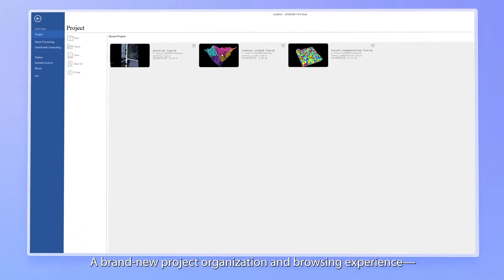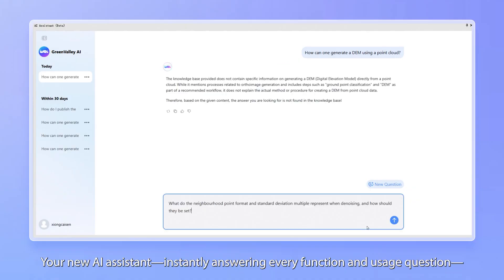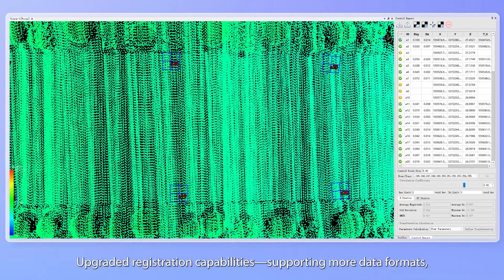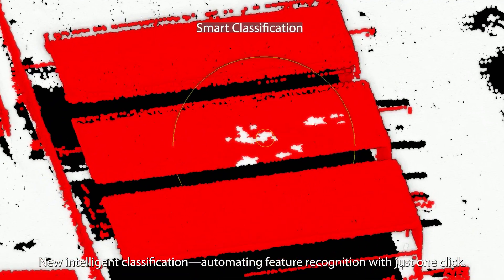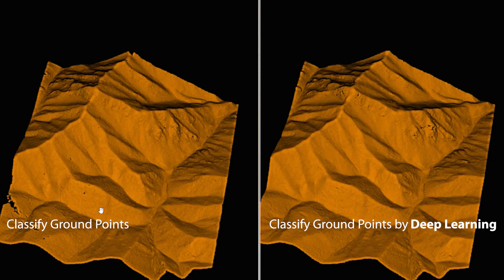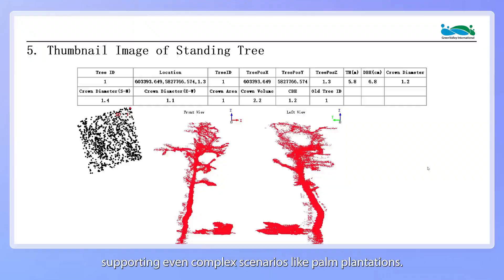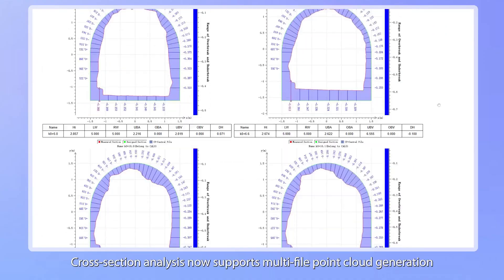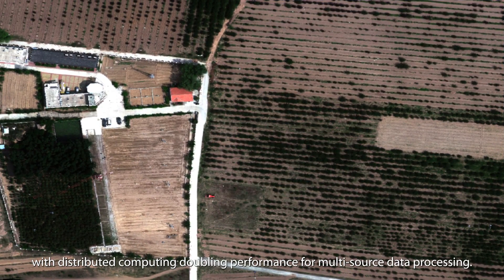LiDAR360 V9 - AI-Powered LiDAR and Photogrammetry Processing Software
LiDAR360 V9 — More User-Friendly. More Powerful. More Reliable.
The all-new LiDAR360 V9 redefines intelligent point cloud and photogrammetry processing with 150+ new features and a fully upgraded experience.

𝗠𝗼𝗿𝗲 𝗨𝘀𝗲𝗿-𝗙𝗿𝗶𝗲𝗻𝗱𝗹𝘆 — AI Assistant and intuitive interface make operations smoother and faster.
𝗠𝗼𝗿𝗲 𝗣𝗼𝘄𝗲𝗿𝗳𝘂𝗹 — ModelBuilder offers 200+ modules for flexible, automated workflows and supports 60+ data formats conversions.
𝗠𝗼𝗿𝗲 𝗥𝗲𝗹𝗶𝗮𝗯𝗹𝗲 — UAV LiDAR accuracy inspection system ensures end-to-end data quality from hardware to output.
𝗠𝗼𝗿𝗲 𝗜𝗻𝘁𝗲𝗹𝗹𝗶𝗴𝗲𝗻𝘁 —AI-driven classification enables one-click object recognition, while deep learning-based ground point classification now achieves over 94% accuracy.
𝗠𝗼𝗿𝗲 𝗜𝗻𝘀𝗶𝗴𝗵𝘁𝗳𝘂𝗹 — Upgraded forestry, terrain, and mining analysis deliver deeper 3D understanding.
𝗠𝗼𝗿𝗲 𝗖𝗼𝗺𝗽𝗿𝗲𝗵𝗲𝗻𝘀𝗶𝘃𝗲 — Efficient forestry registration, combined with airborne trunk-based and orthophoto-driven individual tree segmentation, collectively enhance forest tending, stand analysis, carbon sink assessment, and digital management.
𝗠𝗼𝗿𝗲 𝗩𝗲𝗿𝘀𝗮𝘁𝗶𝗹𝗲  — Introducing the new spectral analysis module, providing comprehensive support for multi-source spectral data integrated with point cloud processing.
𝗠𝗼𝗿𝗲 𝗘𝗳𝗳𝗶𝗰𝗶𝗲𝗻𝘁 — Distributed computing for oblique image SFM is now available, increasing image stitching efficiency by 700%+!